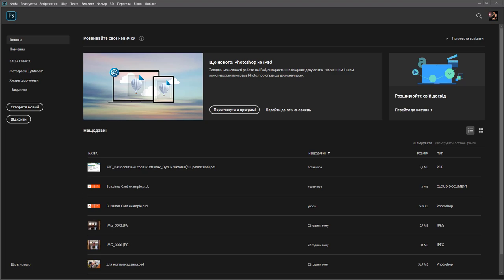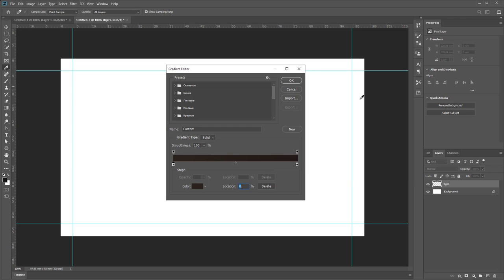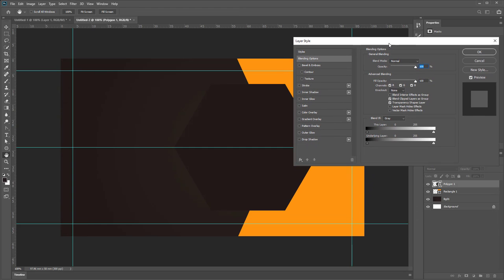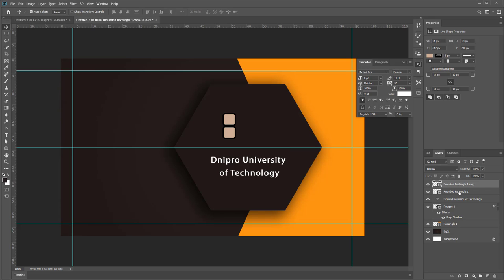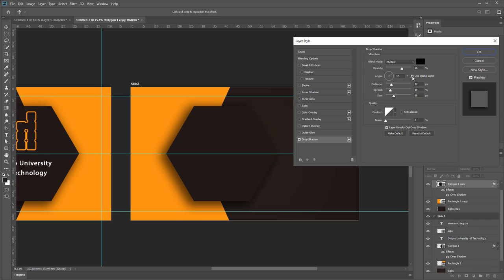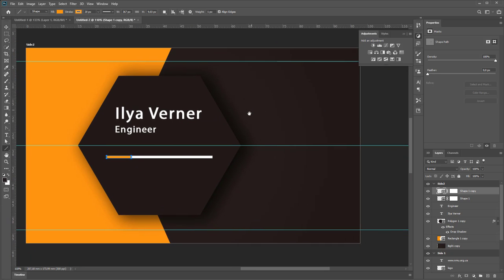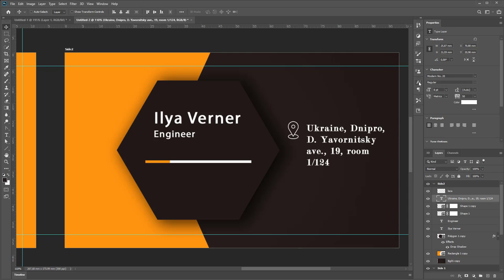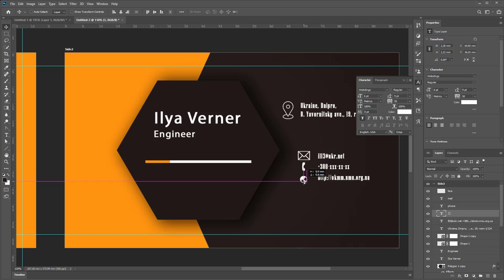How to Make Business Cards in Adobe Photoshop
Business Card (design) Layout Guidelines for newbies )